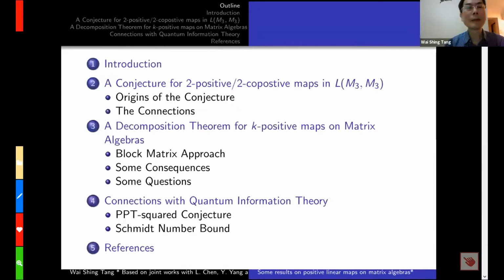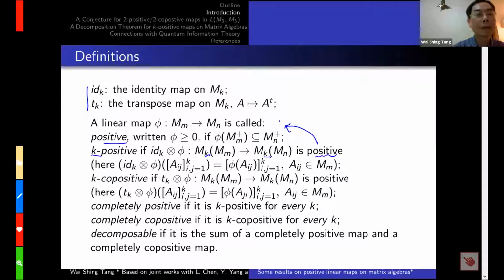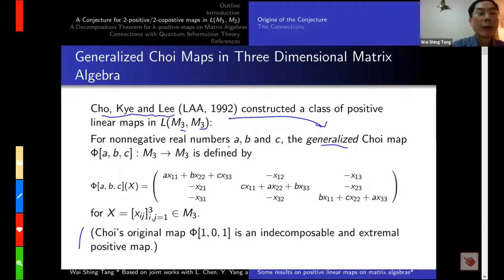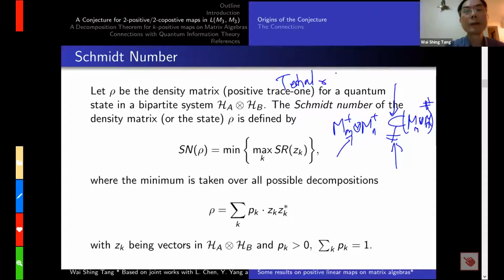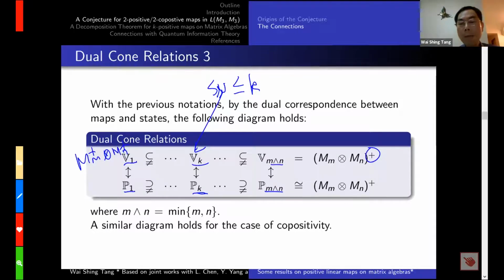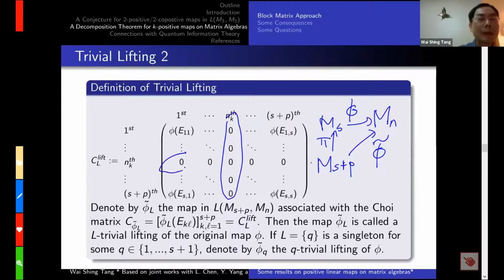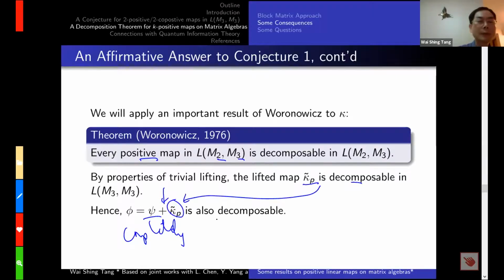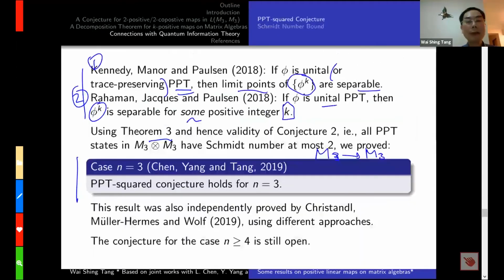Some results on positive linear maps on matrix algebras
Speaker:
Wai Shing Tang, National University of Singapore